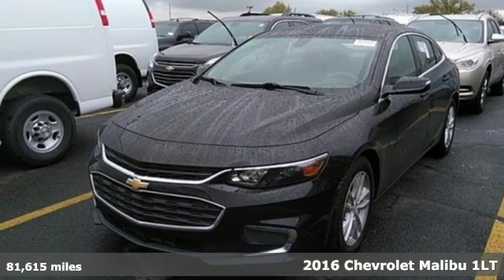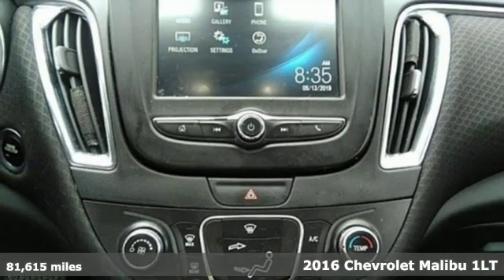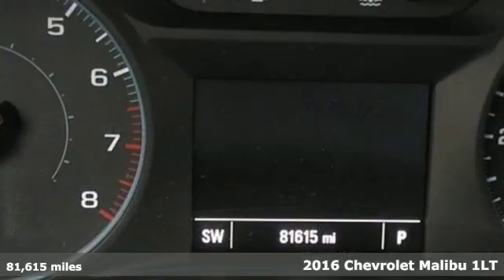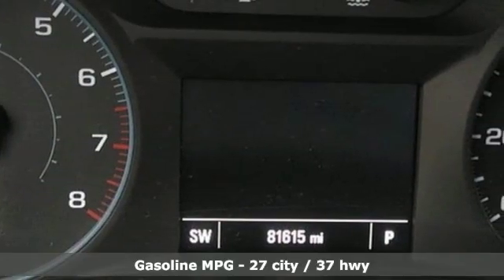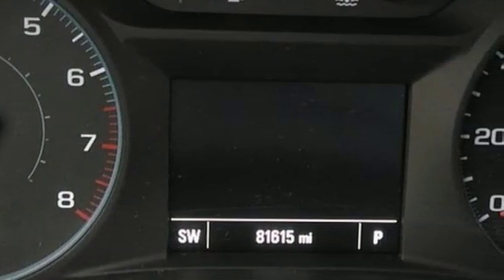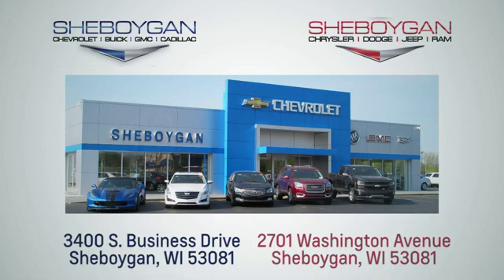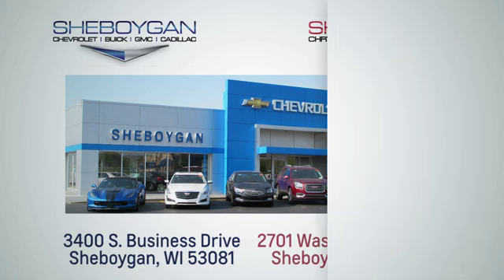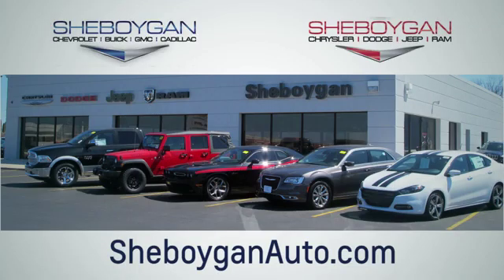Used 2016 Chevrolet Malibu WISCONSIN, WI Z9862XX - SOLD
Year: 2016
Make: Chevrolet
Model: Malibu
Trim: LT
Engine: 4 Cyl. 1.5L
Transmission: Automatic
Color: Mosaic Black Metallic
Interior: Jet Black
Mileage: 81615
Stock #: Z9862XX
VIN: 1G1ZE5ST6GF259315
Black 2016 Chevrolet Malibu LT Jet Black w/Premium Cloth Seat Trim. 27/37 City/Highway MPGThree dealerships two locations, one goal to be your dealer! At Sheboygan Chevrolet Chrysler, we walk it, with pride! Our Sales personnel are non-commissioned, which means we pay their wages, not you! If you are looking for a Green Bay GMC, Buick, Chevrolet, or Cadillac dealer, we're a short drive away in Sheboygan. We are located on S. Business Drive, in the South part of town in Sheboygan, Wisconsin. We have a huge selection of GM vehicles for you to choose from. Our dealership is open 6 days a week, as well as our parts and service departments. Check out our hours and directions page, then make the drive to Sheboygan Chevrolet Buick GMC Cadillac. You'll see why our Green Bay Cadillac, Chevrolet, GMC, and Buick customers keep coming back to our dealership.Awards: * 2016 IIHS Top Safety Pick+ * 2016 IIHS Top Safety Pick+ with optional front crash prevention * 2016 KBB.com 10 Most Awarded Cars * 2016 KBB.com 16 Best Family Cars * 2016 KBB.com 10 Best Sedans Under $25,000 * 2016 KBB.com 10 Most Comfortable Cars Under $30,000 * 2016 KBB.com Best Buy Awards Finalist Reviews: * Spacious interior with tall-person-friendly front seats; sporty handling around turns; hybrid version is respectably quick to accelerate; strong brakes; responsive and intuitive 8-inch touchscreen interface with sharp graphics. Source: Edmunds

Address:
3400 South Business Drive